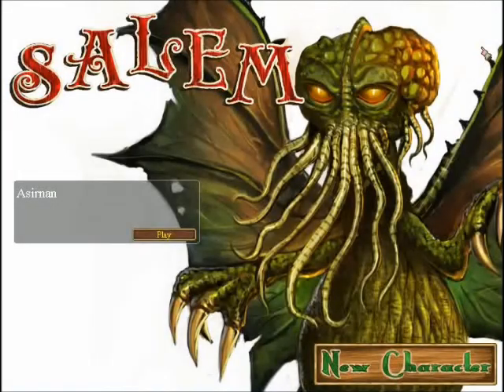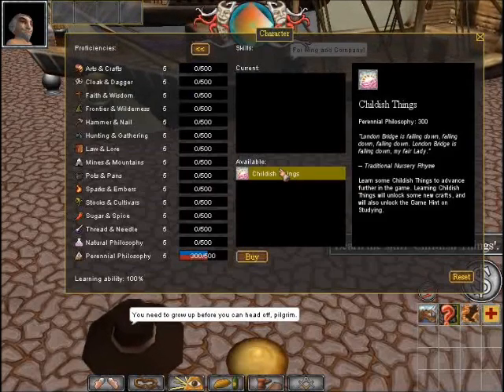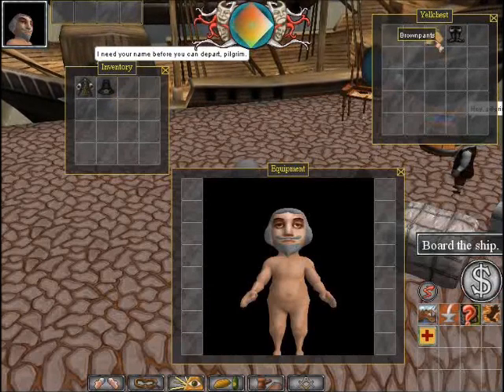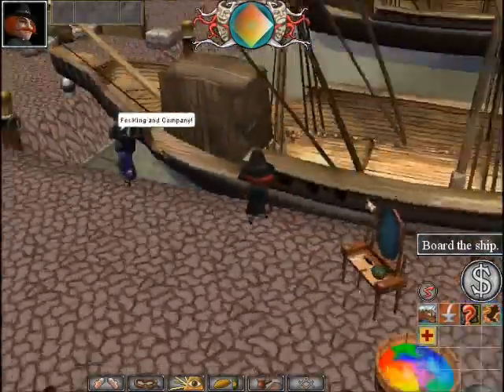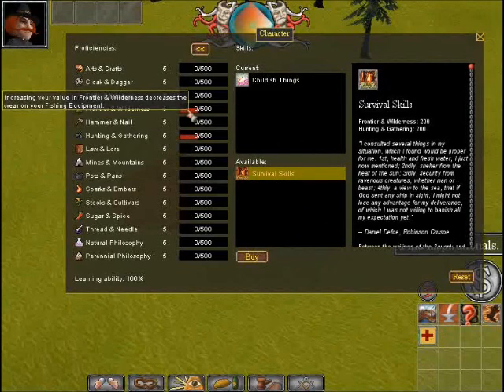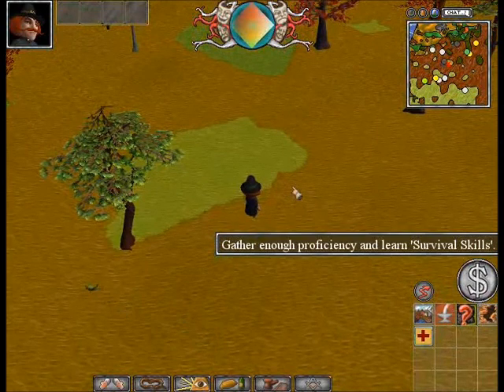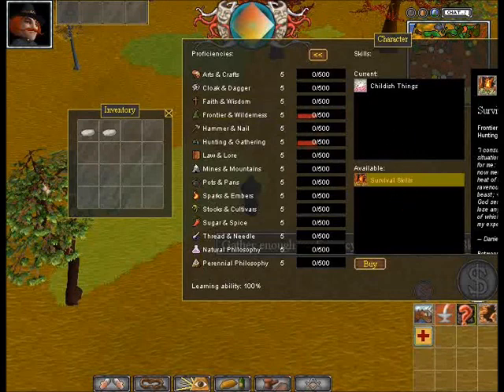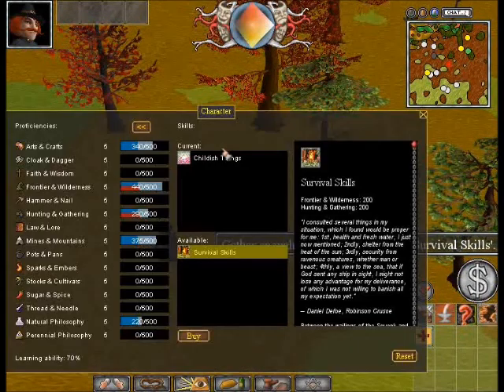Let's Play: Salem Part 1 - Smoothstones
First part.

First, thank you to Eegorevids for making me such an awesome introduction, check out his channel he has some great Salem videos!